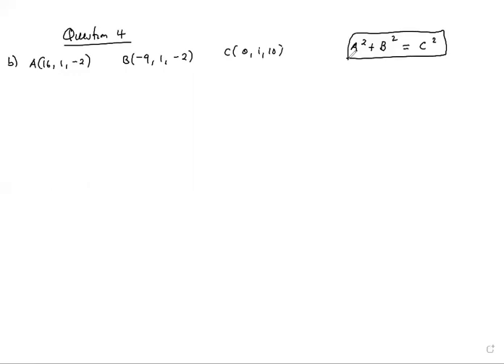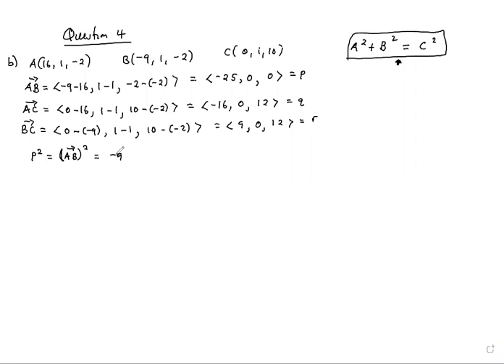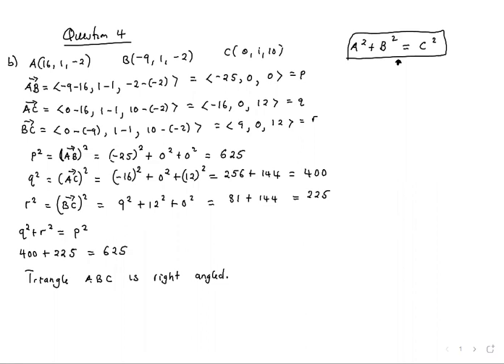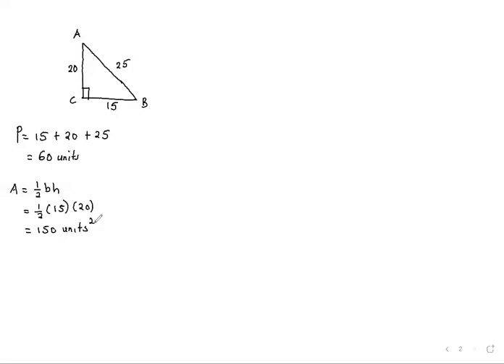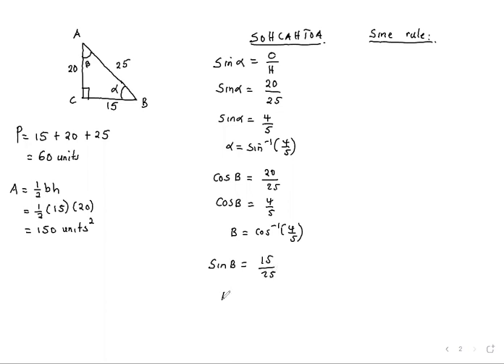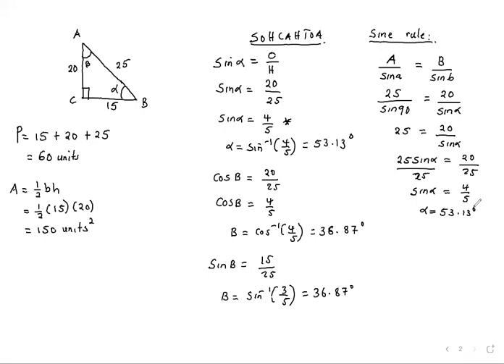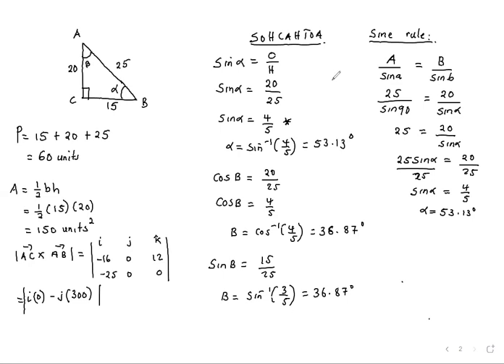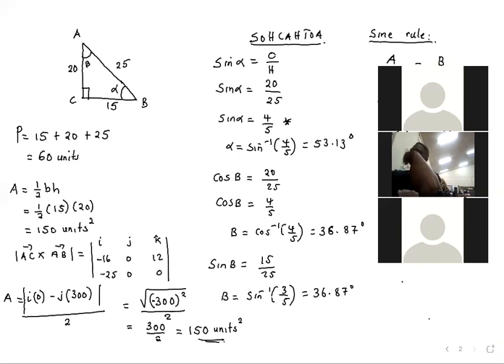MAT 1120 SHEET 10 Question 4b